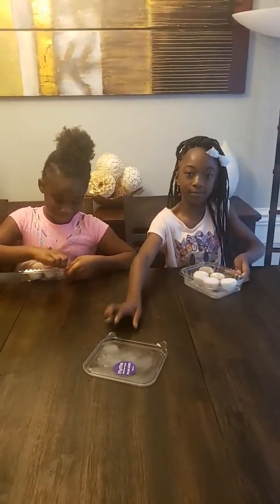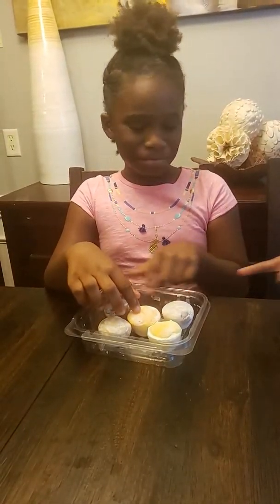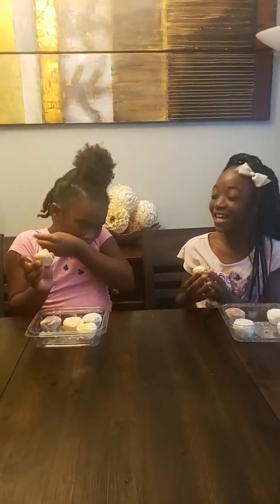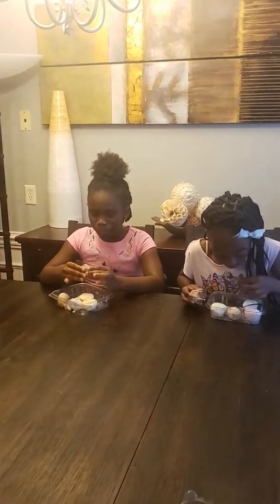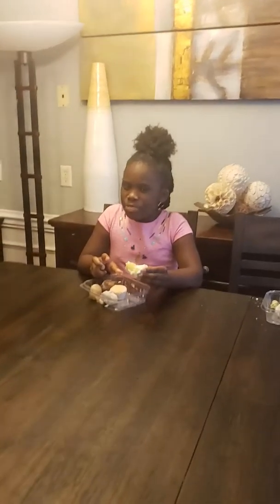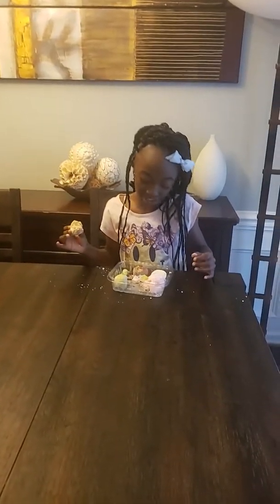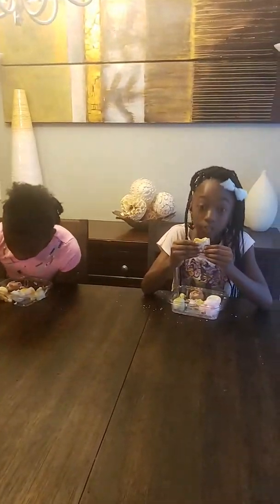Tasty Mochi Icecream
Test tasting icecream